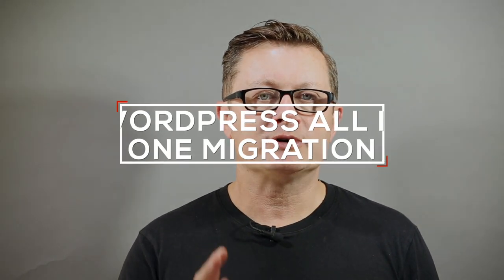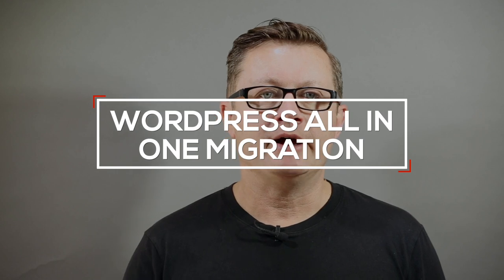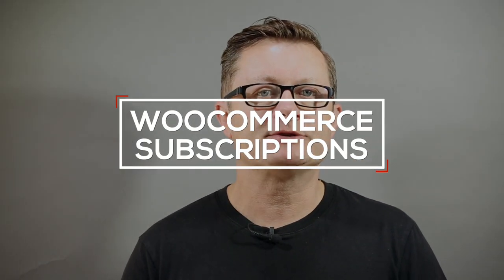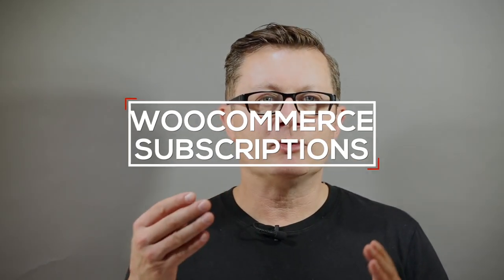3 x Wordpress plugins you must have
In this video we discuss 3 x Wordpress plugins you must have